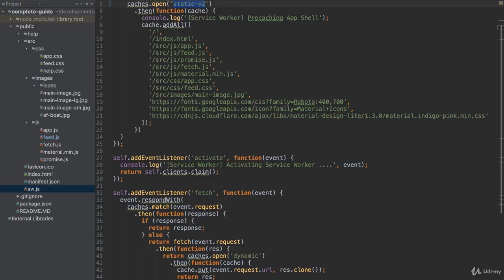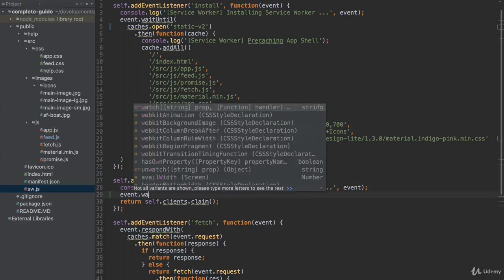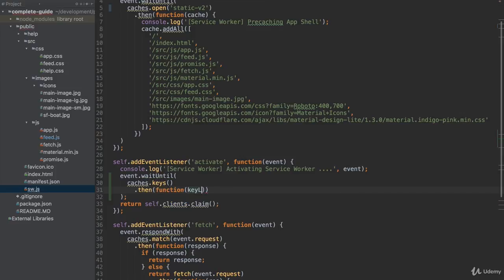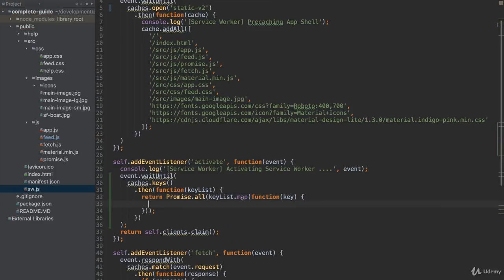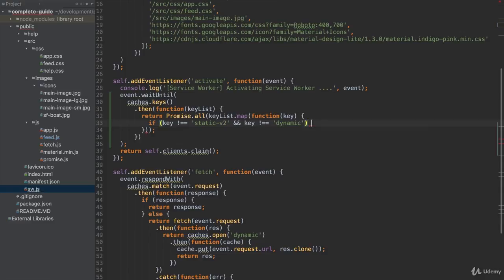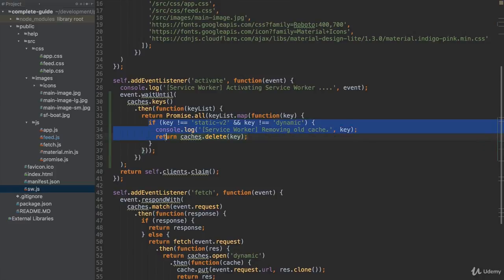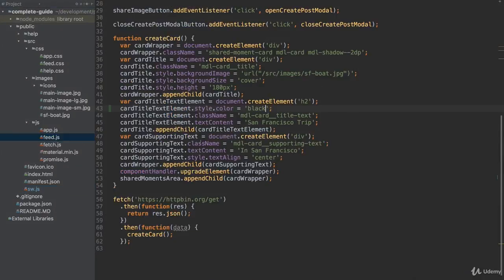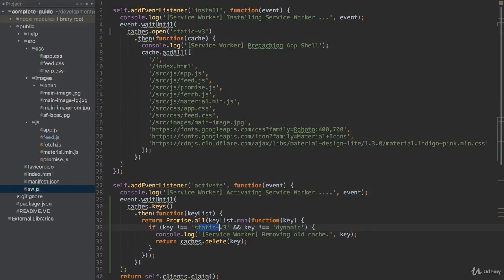069 Different Cache Versions Cleanup